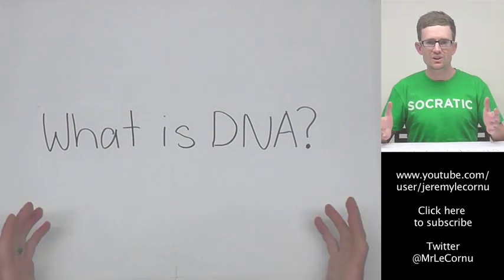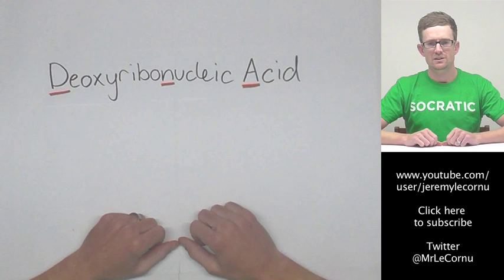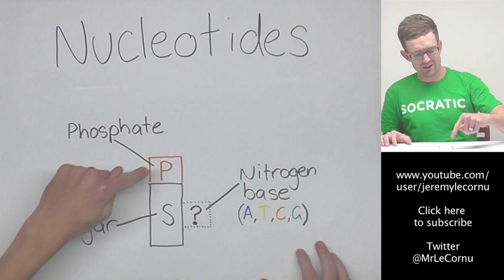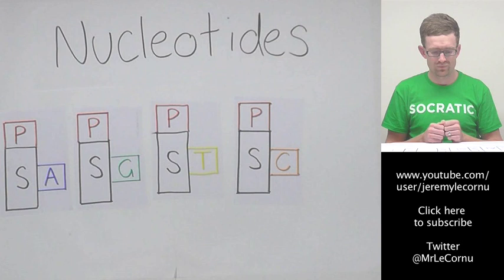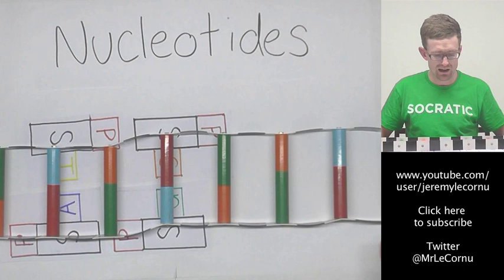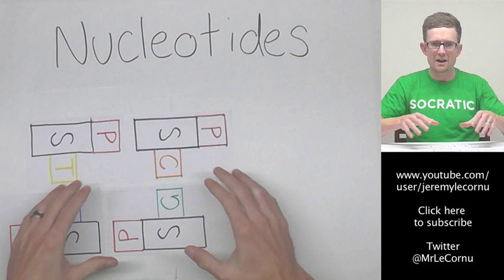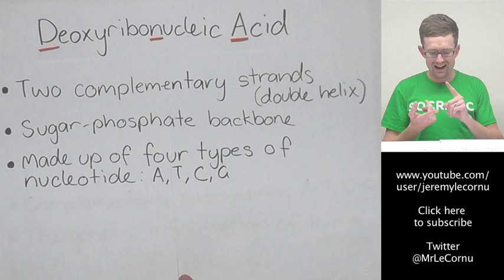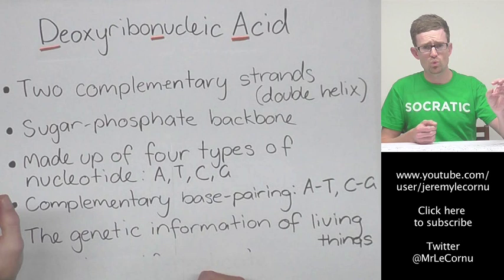What is DNA?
DNA (Deoxyribonucleic Acid) is one of life's most important molecules. This is because DNA is responsible for storing all of the cell's information. It is a macromolecule made up of smaller subunits called nucleotides. There are four different nucleotides (A,T,C,G) and they pair together in a complementary manner. The structure of DNA is called a double helix.